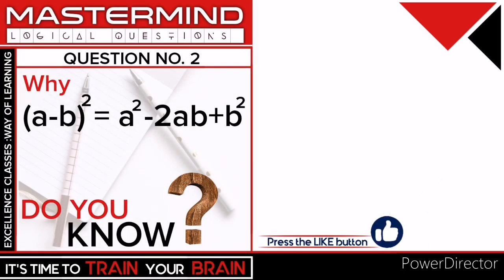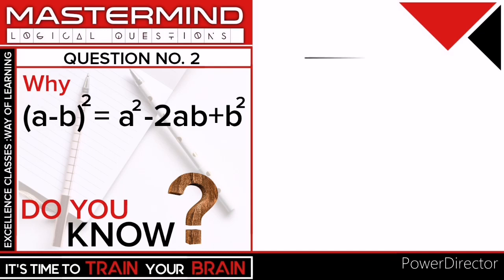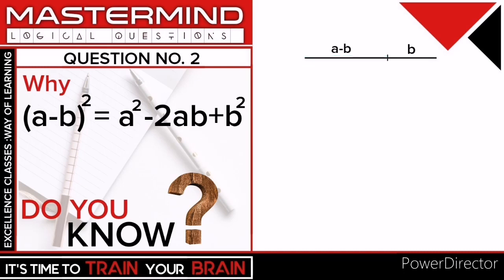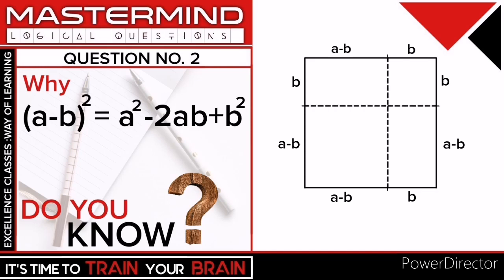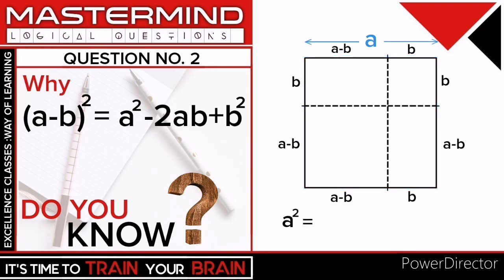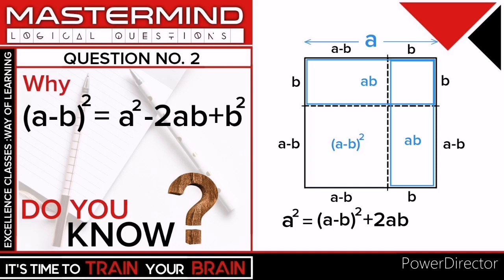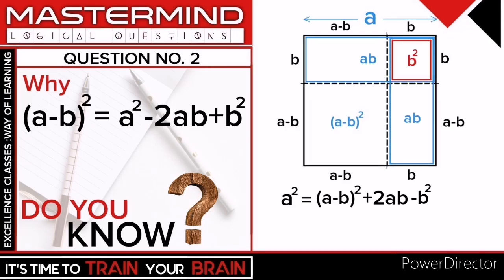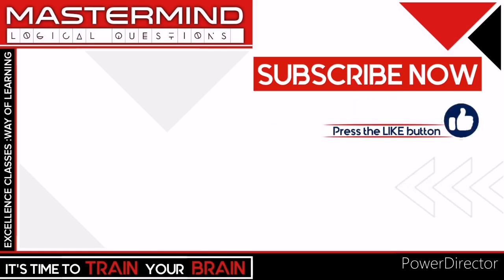Why (a-b)2 = a2 - 2ab +b2 | MASTERMIND LOGICAL QUESTIONS #2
Why (a-b)2 = a2 - 2ab + b2  explained by Abhishek singh rathore sir

MASTERMIND LOGICAL QUESTIONS
It's time to TRAIN your BRAIN
Hello students, All of you very well that (a-b)2 =a2 - 2ab + b2   but you don't know WHY  (a-b)2 = a2 - 2ab + b2      Let's know about it.

If you really like this concept of MASTERMIND LOGICAL QUESTIONS.
EXCELLENCE CLASSES :WAY OF LEARNING
***WISHING FOR YOUR SUCCESS ***

Dear students,
In the present time of nail-biting competition, EXCELLENCE CLASSES : WAY OF LEARNING really helps to be well equipped in the subject knowledge in order to break the ice in the competitive area. We have endeavoured to reach out to your wider examination needs in these classes. Keeping in mind the broader comprehensive needs of the subject knowledge, we have put in our best efforts in this channel named as EXCELLENCE CLASSES :WAY OF LEARNING.
                                              - A. S. RATHORE SIR